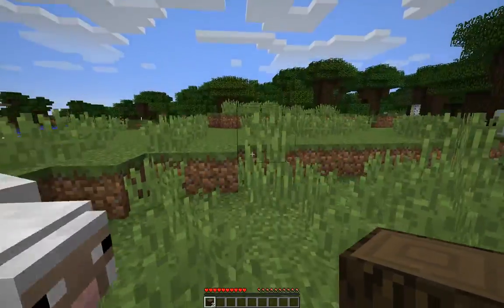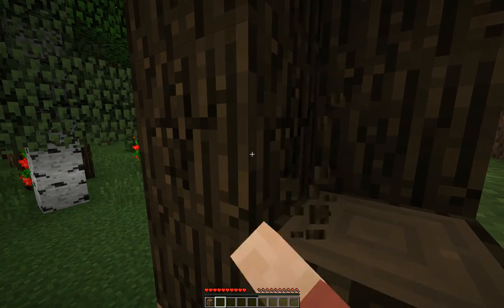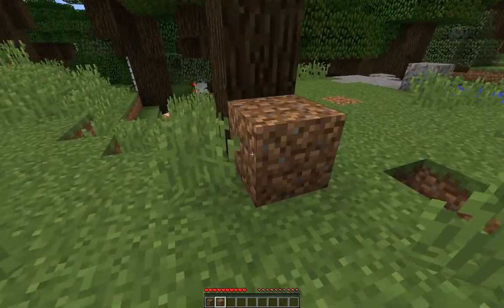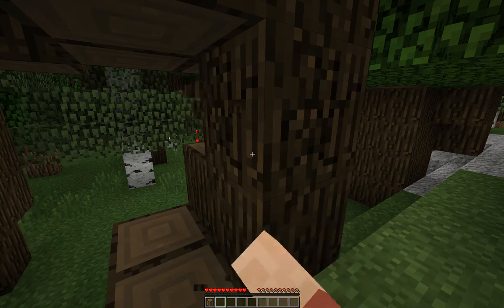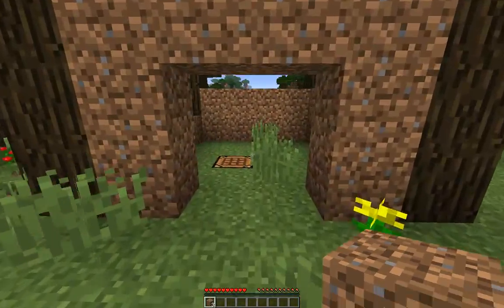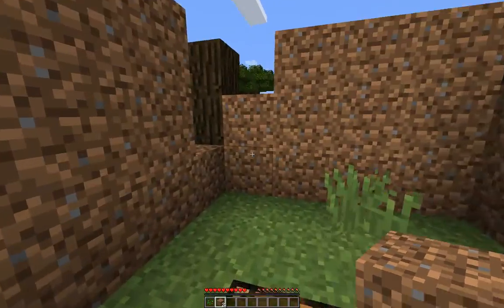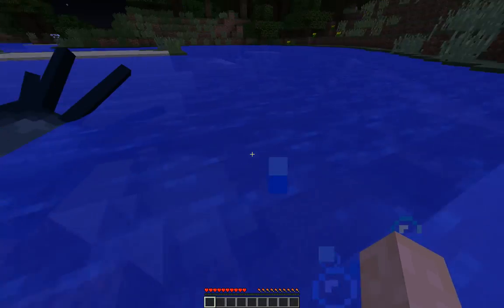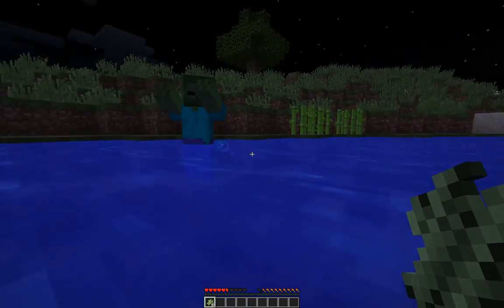Minecraft Let's Play #1 really cool house!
pls subscrib and no hate pls ty very much

end this before it spreads